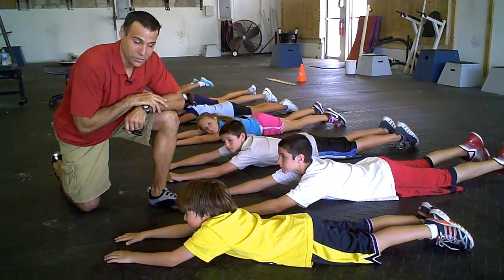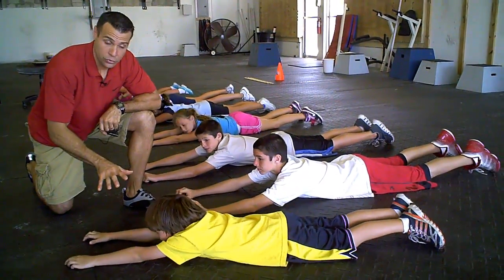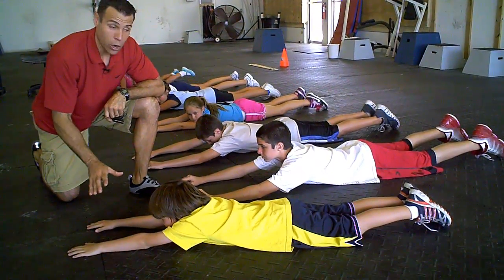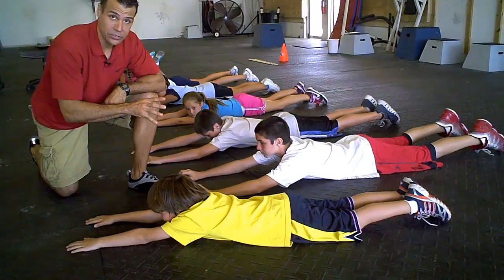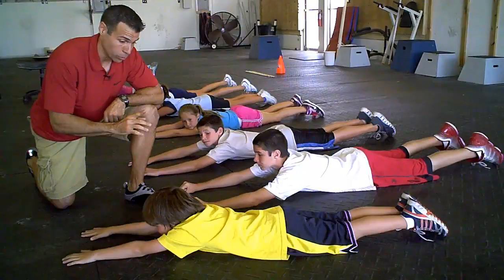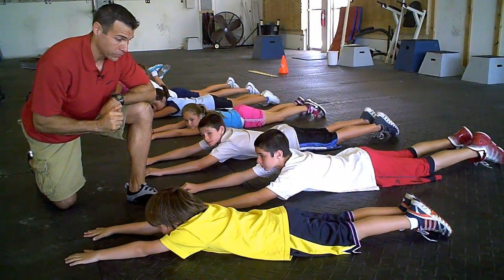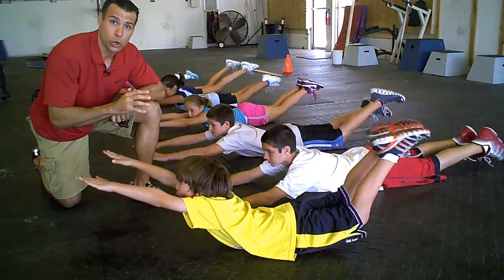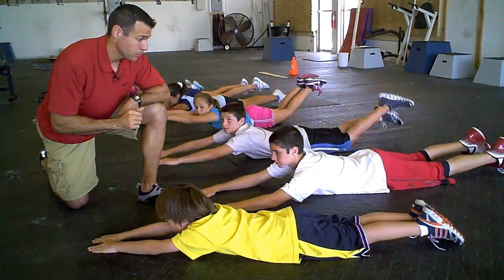Superman Exercise for Kids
America's Kids Coach Exercise Library
Superman Exercise Demo